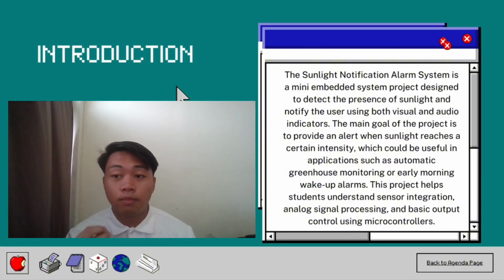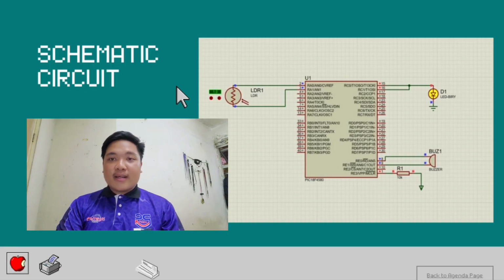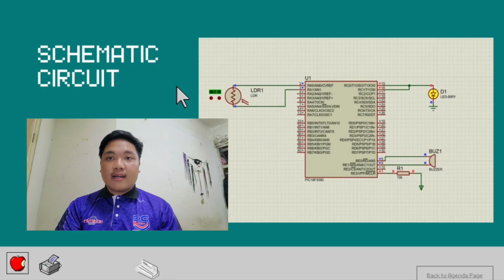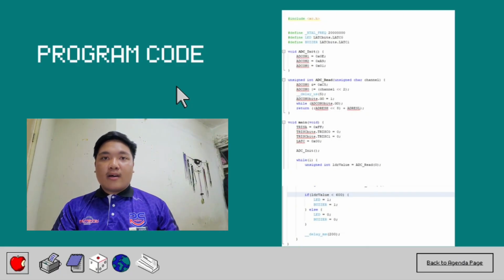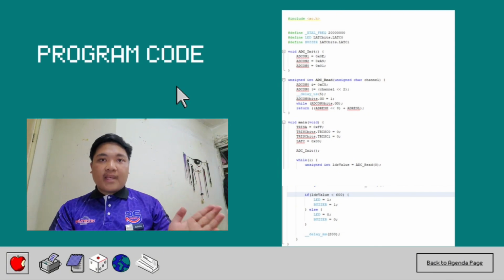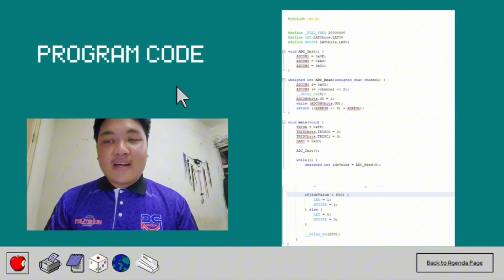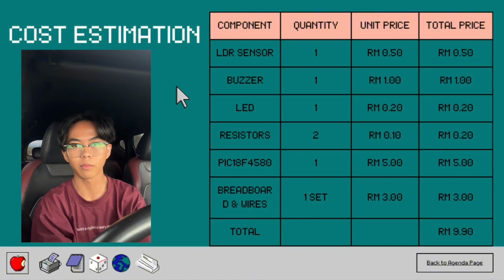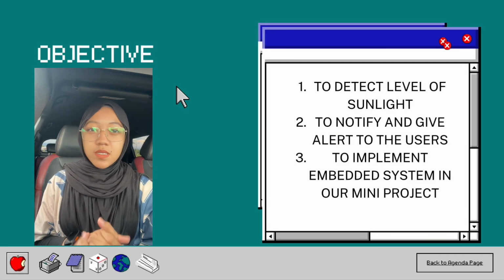MINI PROJECT DEC40053